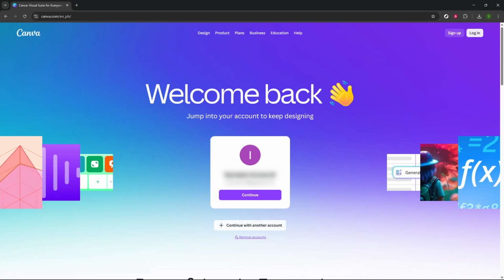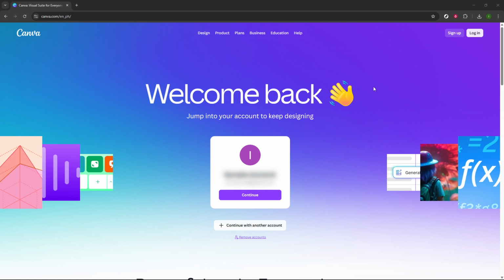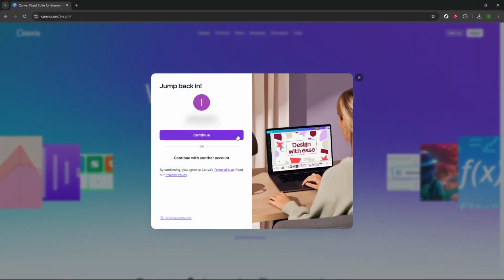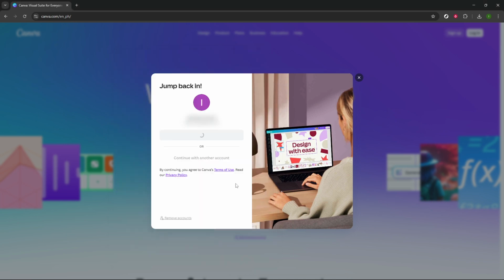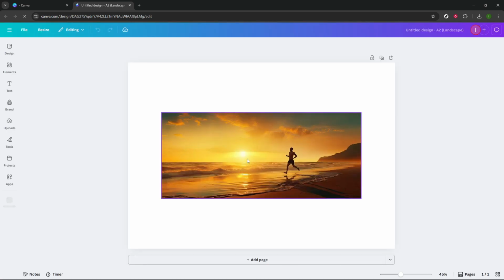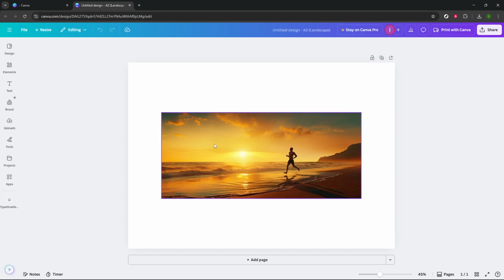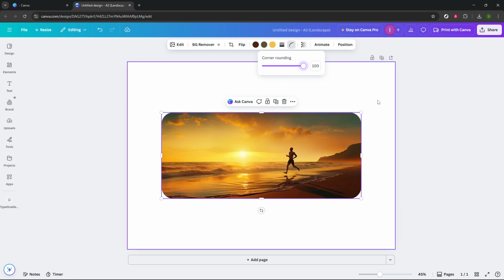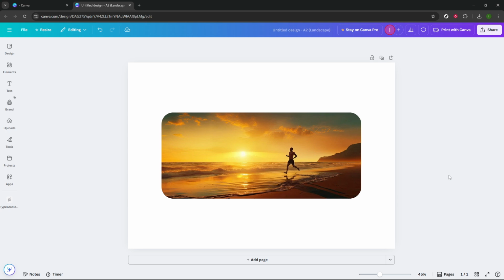How To Round Image Corners In Canva (Working 2026)